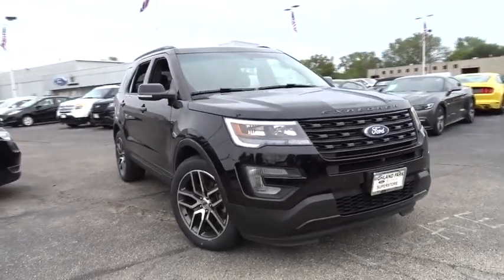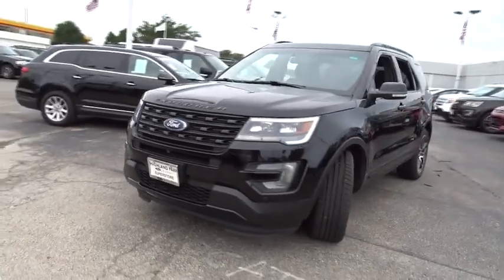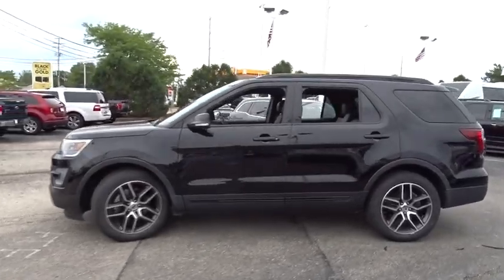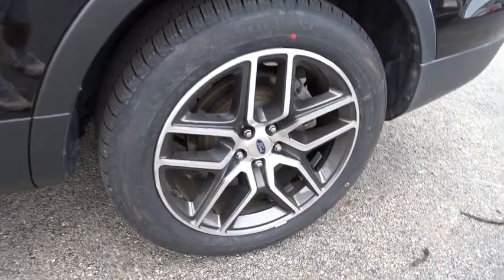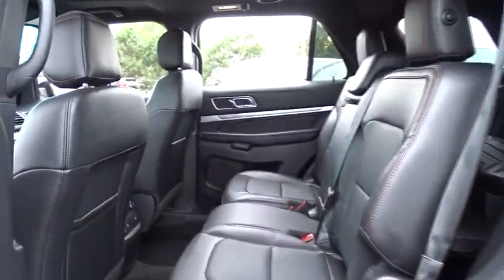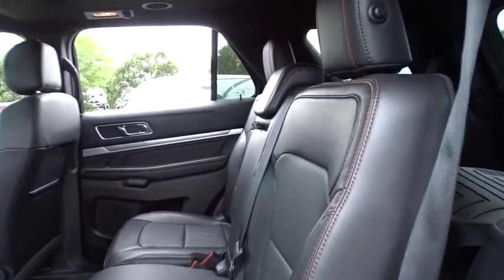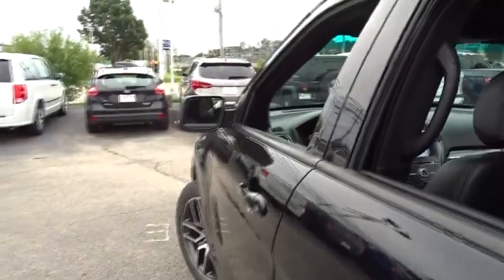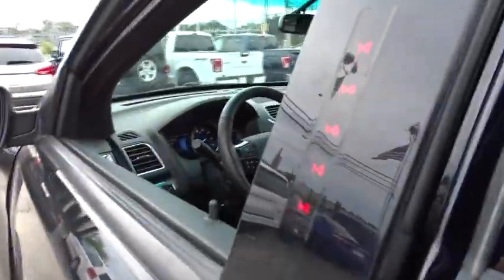2017 Ford Explorer near me Highland Park, Arlington Heights, Skokie, Libertyville, Glenview, IL 4108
Shadow Black Used 2017 Ford Explorer available near me in HIghland Park, Illinois at Highland Park Ford. Servicing the Arlington Heights, Skokie, Libertyville, Glenview, IL area.

BALANCE OF THE FACTORY 3 YEAR OR 36000 MILE WARRANTY from the date of first use!BALANCE OF THE FACTORY 5 YEAR OR 60000 MILE POWER TRAIN WARRANTY from the date of first use!AVAILABLE EXTENDED WARRANTY!CALL OUR SALES STAFF TODAY TOLL FREE AT 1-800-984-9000 TO GET ALL THE DETAILS ON THIS VEHICLE! We are not responsible for any typos or errors on the information provided here.
ENGINE: 3.5L V6 ECOBOOST  (STD),SHADOW BLACK,EBONY BLACK W/RED ACCENT  PERFORATED LEATHER HEATED BUCKET SEATS  -inc: red accent stitching  10-way power driver's seat w/power lumbar and recline  10-way power front-passenger seat w/power lumbar and recline and 4-way adjustable driver and front-passenger head restraints (2-way up/down when dual-headrest DVD entertainment system (50S) is ordered),BUILT: CHICAGO PLANT,PRICED DORA,TWIN PANEL MOONROOF,FRONT LICENSE PLATE BRACKET,TIRES: P255/50R20 AS BSW  (STD),EQUIPMENT GROUP 401A  -inc: Remote Control Front Windows Vents moonroof  when equipped  Front 180 Degree Camera w/Split View & Washer  Universal Garage Door Opener  Power-Adjustable Pedals  Ambient Lighting  Power Tilt/Telescoping Steering Wheel  BLIS Plus Inflatable Rear Safety Belts Package  Auto-Dimming Driver's Sideview Mirror  BLIS (Blind Spot Information System)  cross-traffic alert  Inflatable Rear Seatbelts 2nd row outboard seating positions  Dual 2nd Row Smart Charging USB  Memory Feature  driver seat  pedals and sideview mirrors memory  Power Folding Sideview Mirrors w/Autofold  Radio: Premium Sound from Sony  Clear Phase and Live Acoustics  110V/400W AC Power Outlet Replaces the powerpoint port on the rear side of the center floor console,Turbocharged,Four Wheel Drive,Tow Hitch,Power Steering,ABS,4-Wheel Disc Brakes,Brake Assist,Aluminum Wheels,Tires - Front Performance,Tires - Rear Performance,Temporary Spare Tire,Heated Mirrors,Power Mirror(s),Integrated Turn Signal Mirrors,Rear Defrost,Privacy Glass,Intermittent Wipers,Variable Speed Intermittent Wipers,Rear Spoiler,Remote Trunk Release,Power Liftgate,Power Door Locks,Daytime Running Lights,Automatic Headlights,Fog Lamps,AM/FM Stereo,CD Player,Navigation System,Premium Sound System,Satellite Radio,MP3 Player,Auxiliary Audio Input,HD Radio,Steering Wheel Audio Controls,Telematics,WiFi Hotspot,Smart Device Integration,Bluetooth Connection,Pass-Through Rear Seat,Rear Bench Seat,Adjustable Steering Wheel,Trip Computer,Power Windows,3rd Row Seat,Leather Steering Wheel,Heated Steering Wheel,Keyless Entry,Keyless Start,Hands-Free Liftgate,Cruise Control,A/C,Rear A/C,Climate Control,Multi-Zone A/C,Power Driver Seat,Power Passenger Seat,Leather Seats,Bucket Seats,Heated Front Seat(s),Driver Adjustable Lumbar,Passenger Adjustable Lumbar,Driver Vanity Mirror,Passenger Vanity Mirror,Driver Illuminated Vanity Mirror,Passenger Illuminated Visor Mirror,Auto-Dimming Rearview Mirror,Floor Mats,Remote Engine Start,Engine Immobilizer,Security System,Traction Control,Stability Control,Front Side Air Bag,Rear Parking Aid,Tire Pressure Monitor,Driver Air Bag,Passenger Air Bag,Front Head Air Bag,Rear Head Air Bag,Passenger Air Bag Sensor,Knee Air Bag,Child Safety Locks,Back-Up Camera